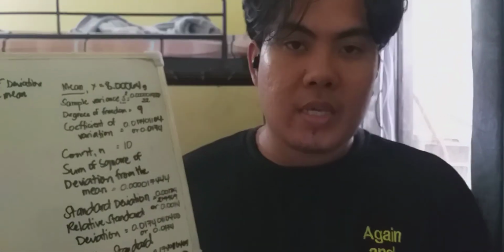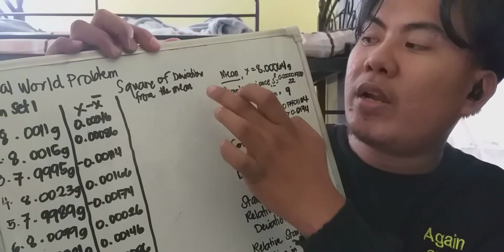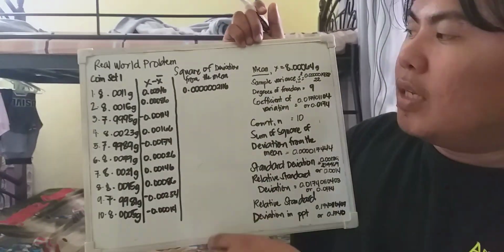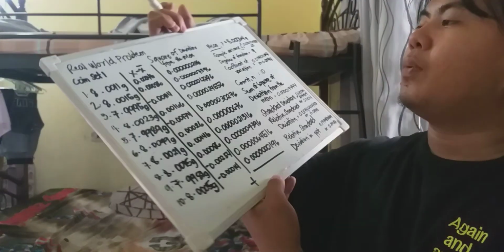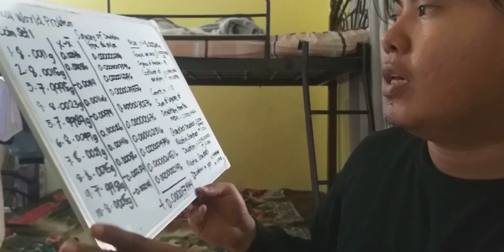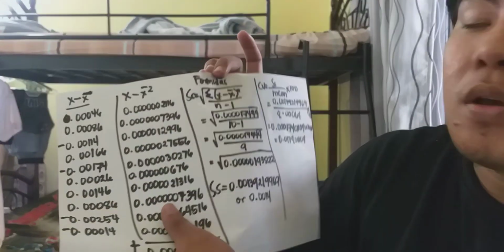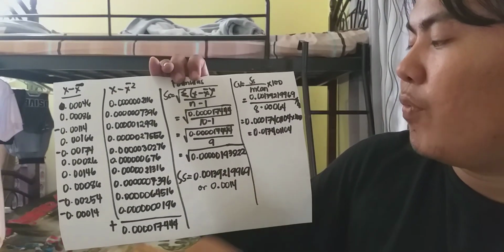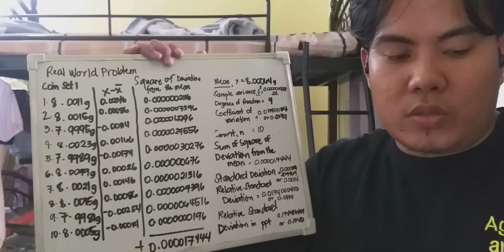HOW TO GET SQUARE OF DEVIATION , MEAN, STANDARD DEVIATION, RELATIVE DEVIATION, etc. in a Given Set